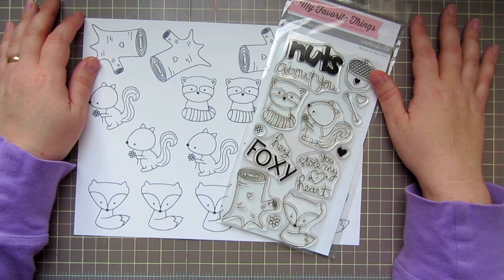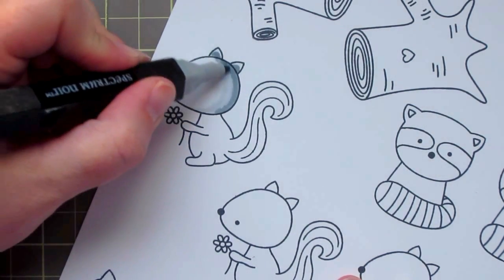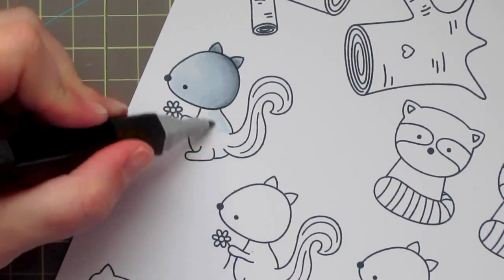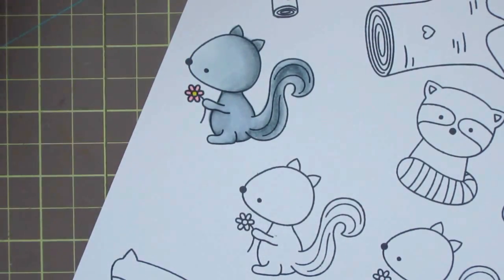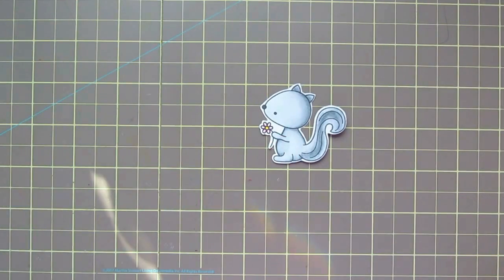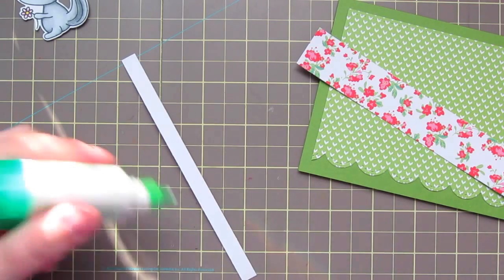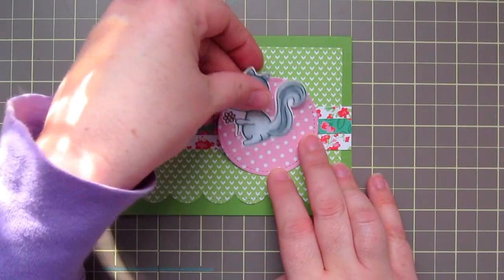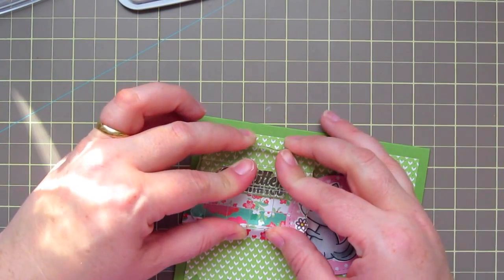Loads of Love 2015 Card #2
The second installment in my 2015 Loads of Love Valentine Card Series benefitting the Cards From The Heart Card Drive for St. Jude's Children's Hospital.